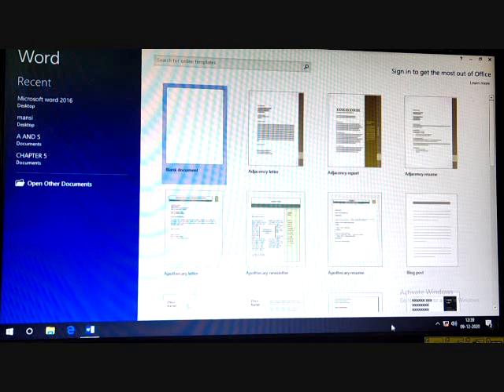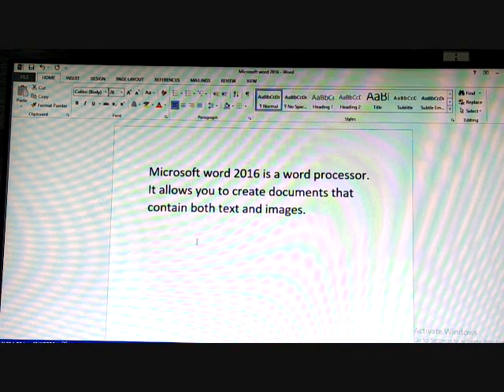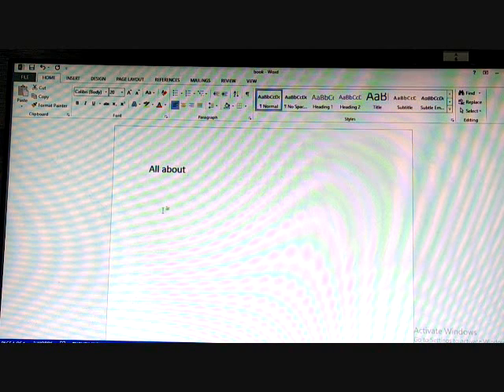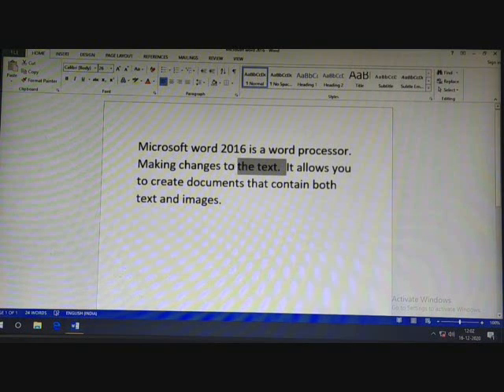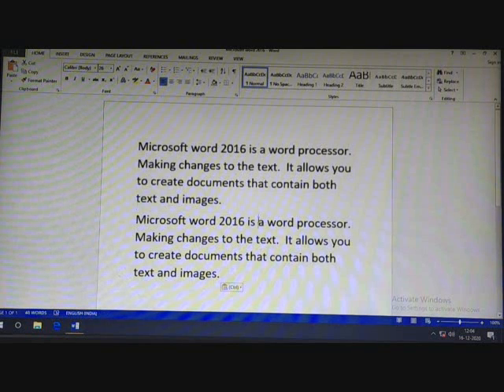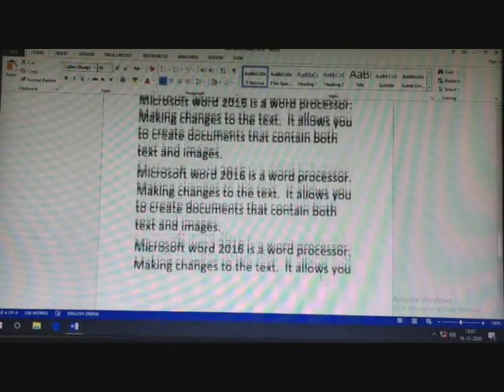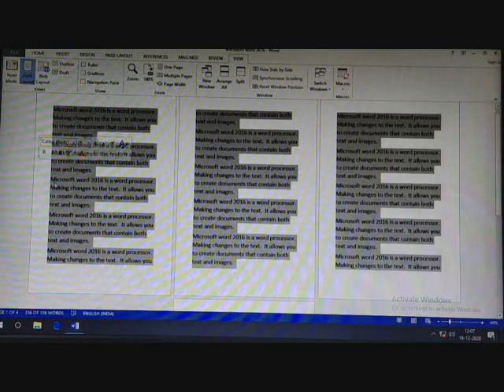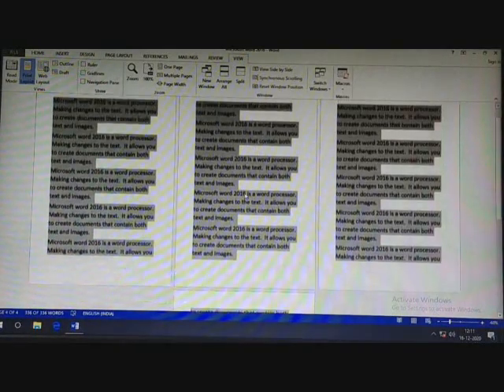Class 4|Chapter 8|Word-Editing Text|Part 1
-Review of Word 2016
      *Starting Word 2016
      *Creating a New Document
      *Entering Text in a Document
      *Saving a Document
      *Opening an existing Document
      *Closing a Document
      *Exiting Word
-Editing a Document
     *Inserting Text
     *Selecting Text